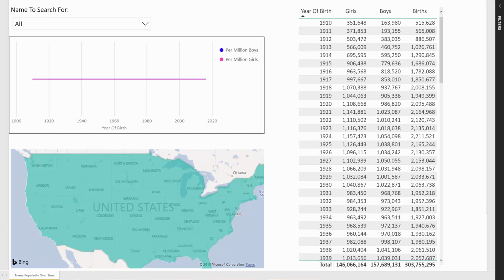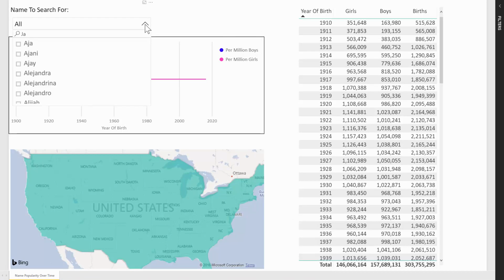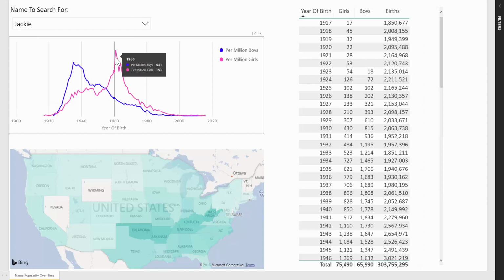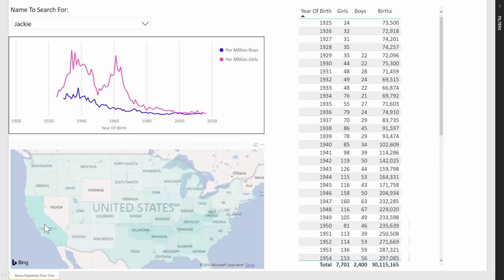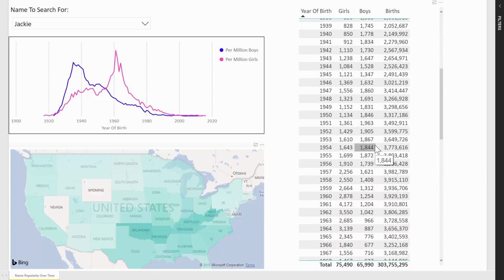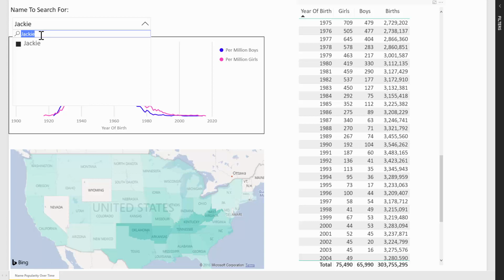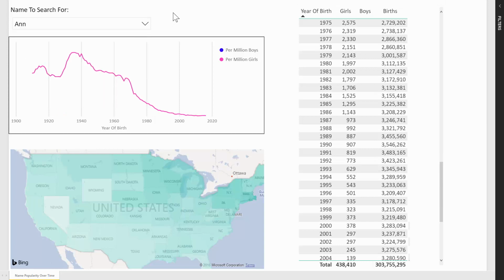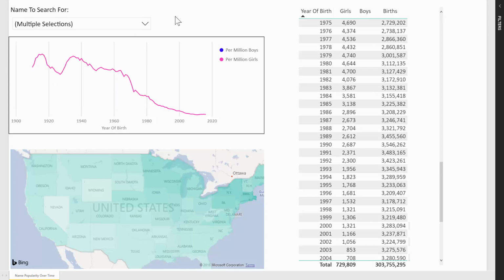Name Popularity Over Time using Microsoft Power BI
A demo of Microsoft's Power BI functionality using the SSA baby names database.

You can also download a workshop for Excel Power Query and PowerPivot